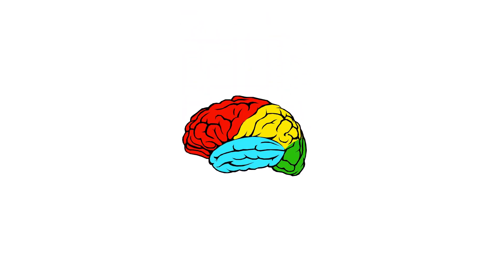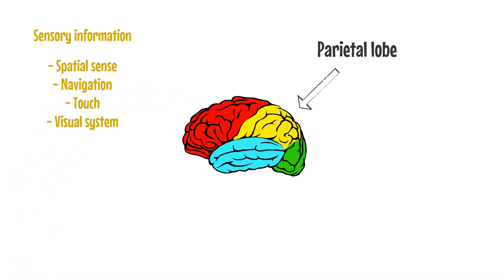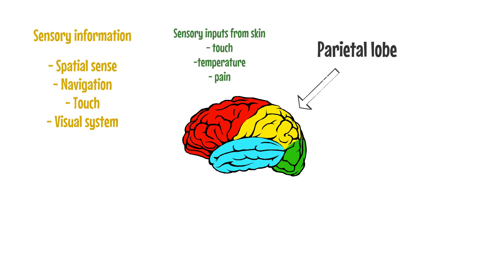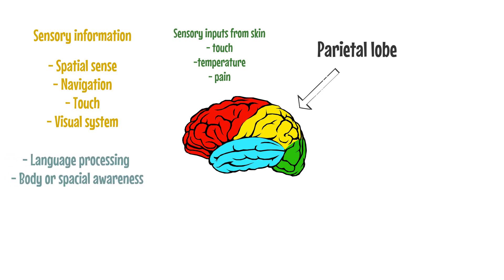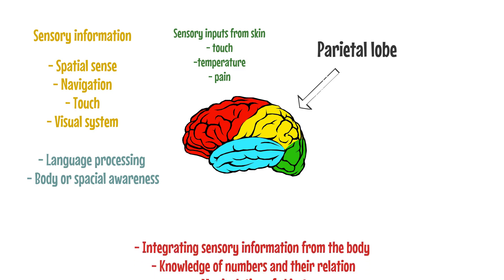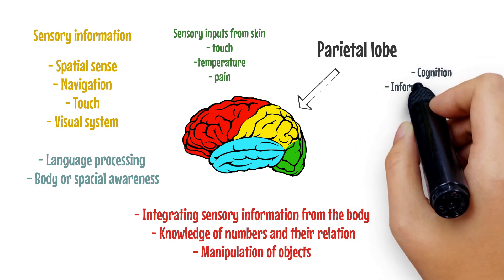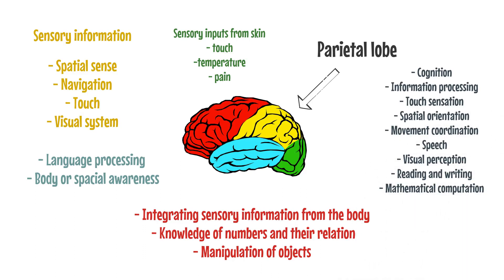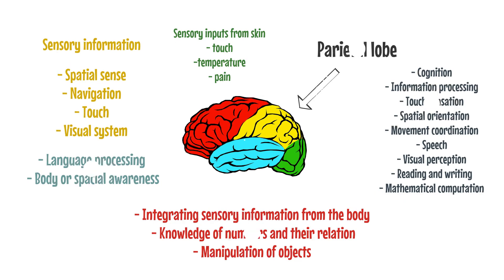The Brain Explained - The Parietal Lobe 🔴